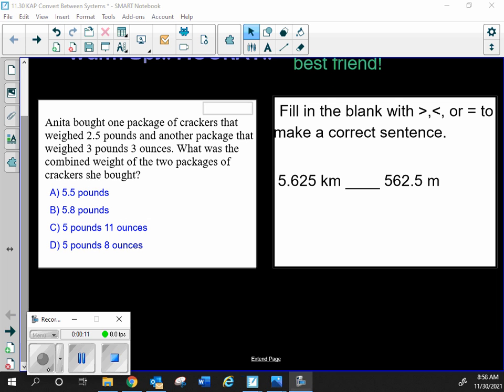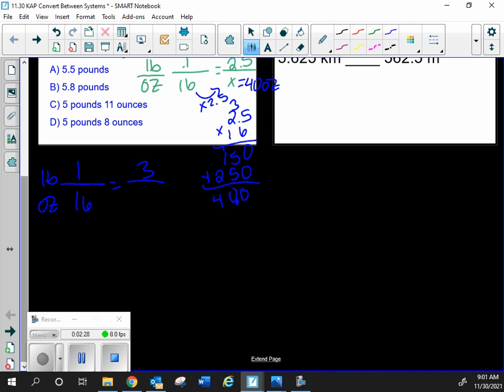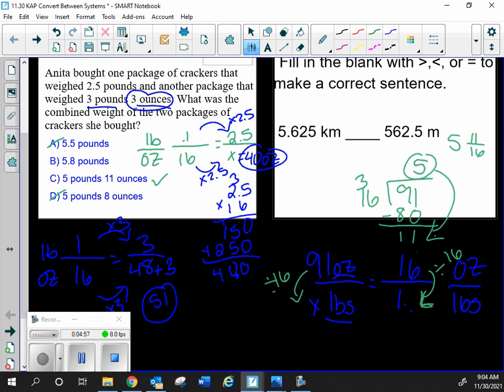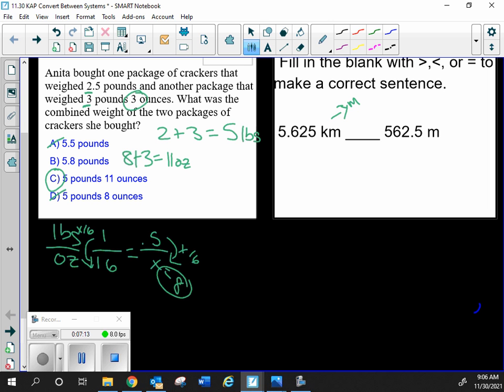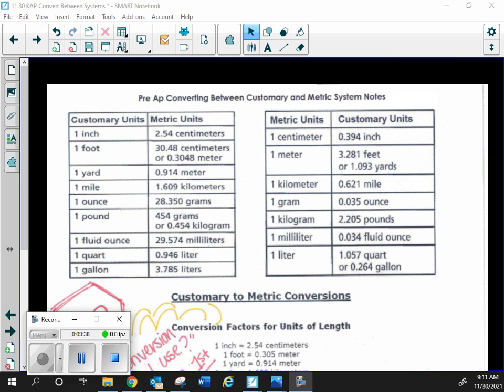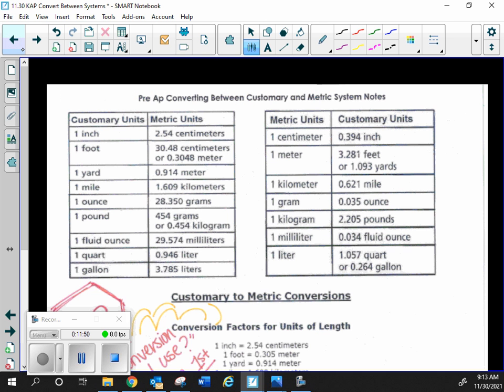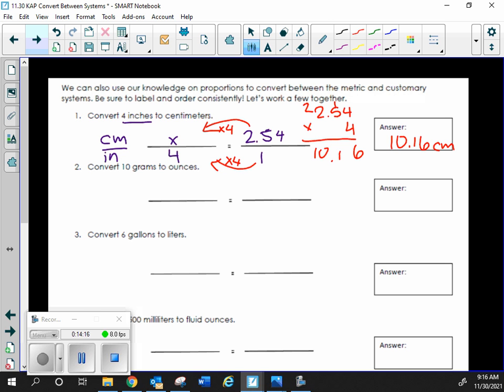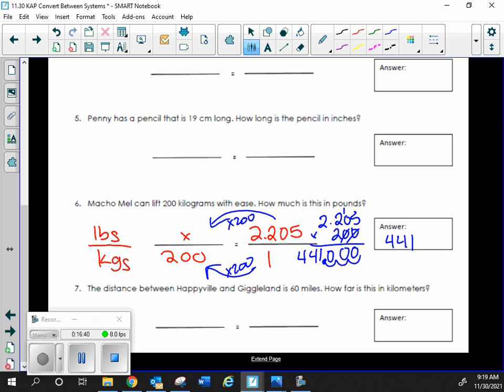11.30 KAP Convert Between Systems